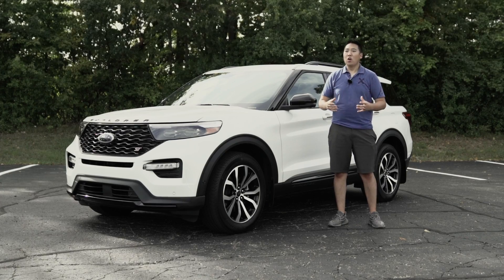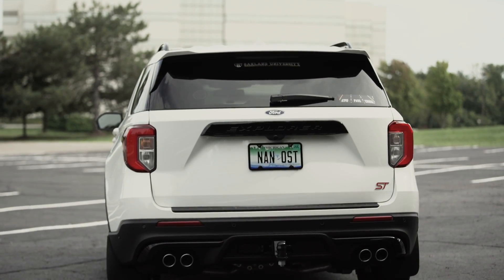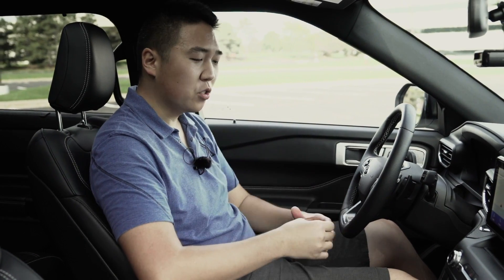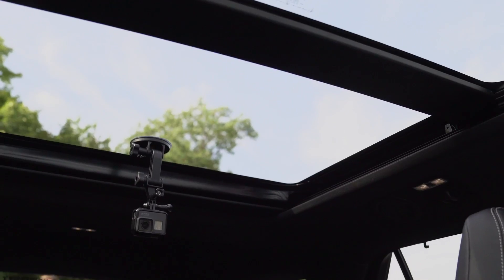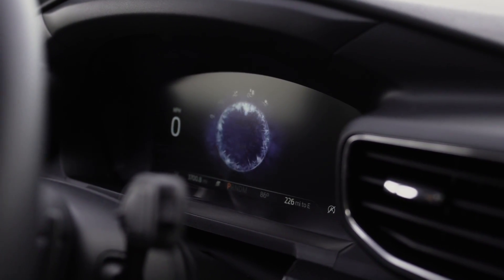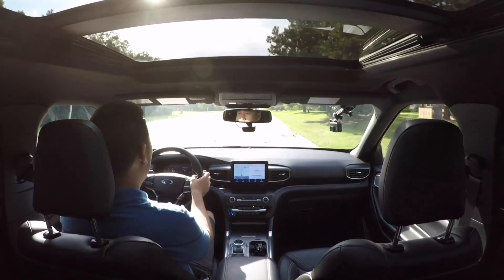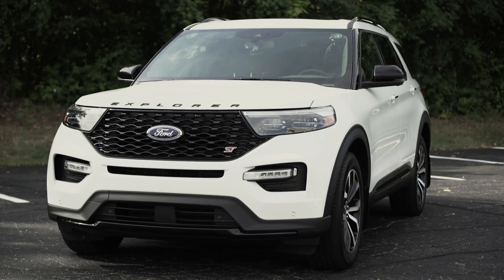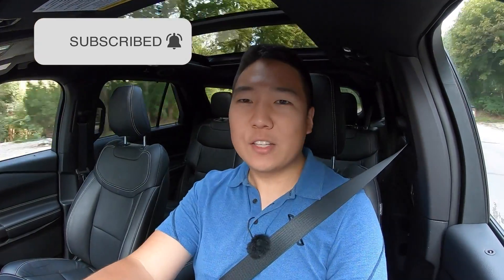THE BEST NEW THREE ROW SUV! | 2020 Ford Explorer ST Review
The brand new generation Ford Explorer has gone to a all new RWD based platform, and for the first time ever there is an ST version. The Sport trim never really meant much, but to be an ST, this new Explorer better be exciting! With all new technology, sheet metal and powertrain, the new Explorer ST has become one of the best 3 row SUVs available today!